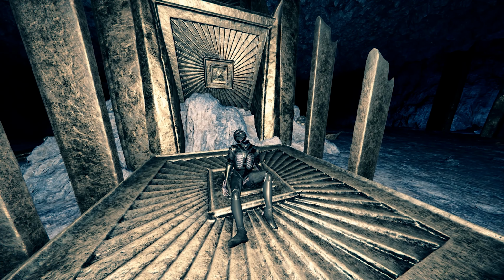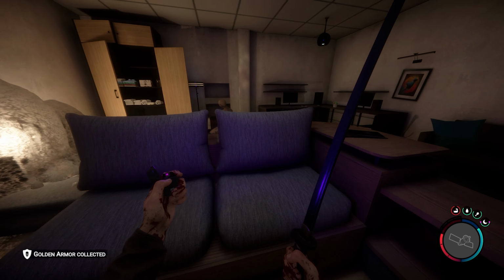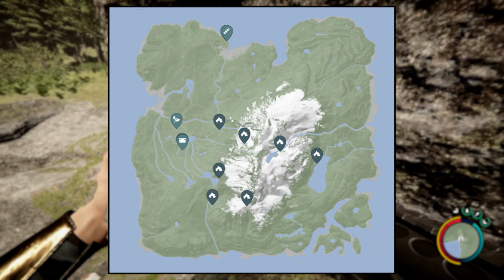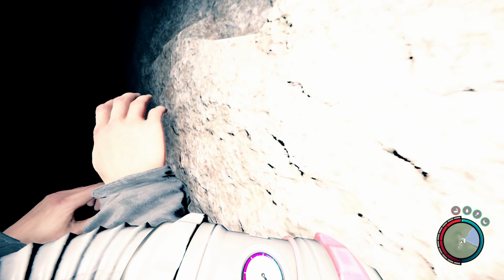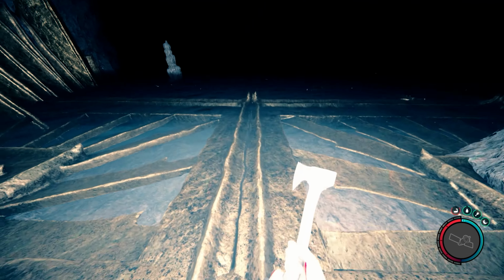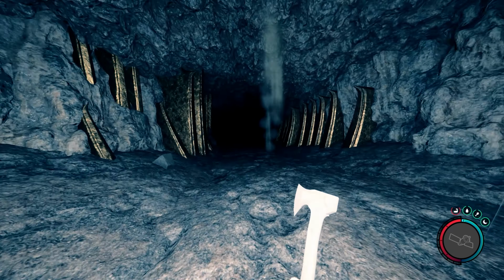How To Get The Golden Armor After Update - Sons Of The Forest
Update: The Golden Armor can also be Found in a Cave by the Largest Lake on the Map. The cave itself is very similar to the one shown in the video.

Hey guys, here is a Guide on how to get the Golden Armor in Sons of the Forest after the Update 02. It has been moved to a new location in the caves.

Sons of the Forest is a survival horror video game developed by Endnight Games and published by Newnight. It is the sequel to the 2014 video game The Forest, and was released on February 23, 2023 via early access for Microsoft Windows.

Timestamps:
0:00 Intro
0:24 Location
0:38 Cave Guide
4:00 The Golden Armor!
4:12 Getting out of the Cave
7:52 Outro